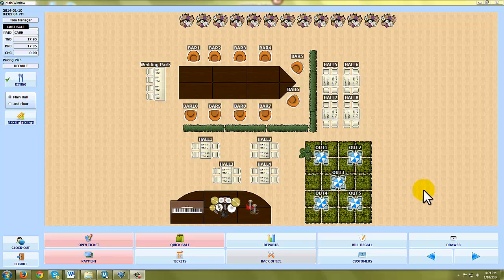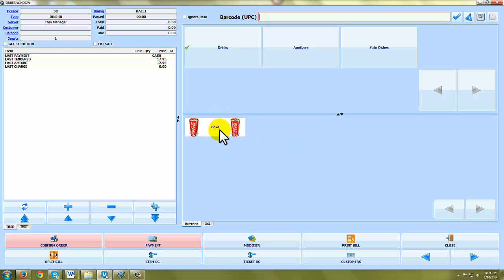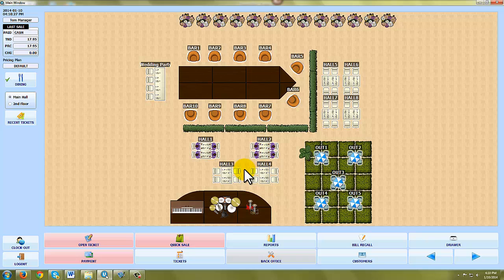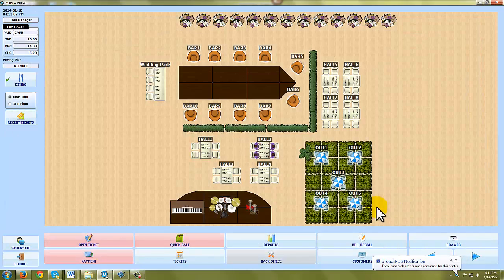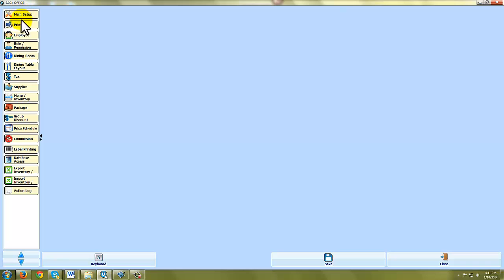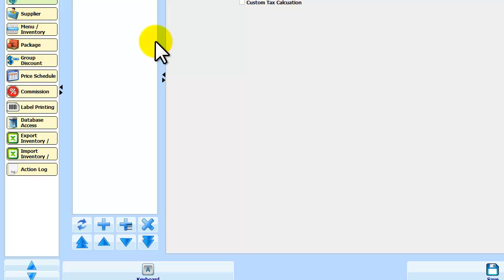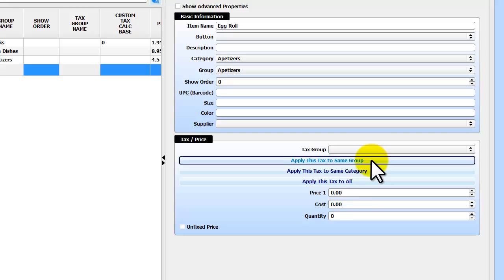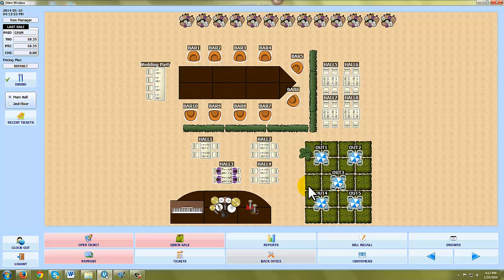point of sale software overview for restaurants